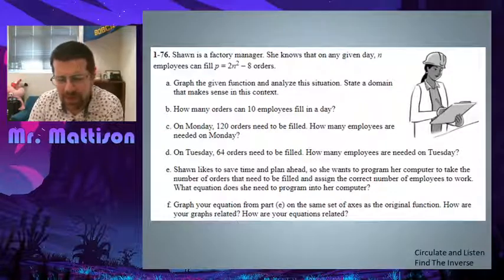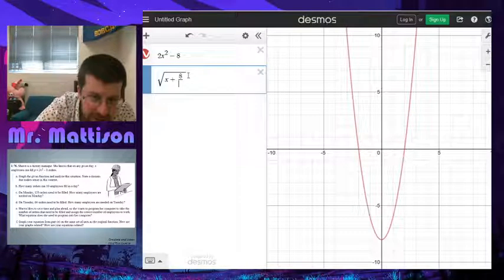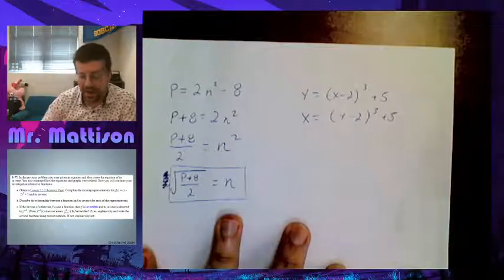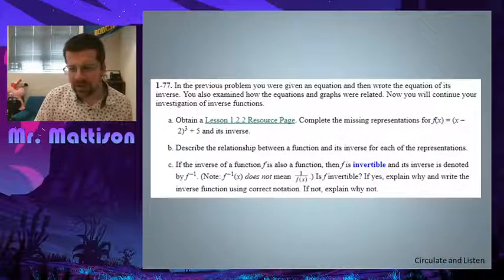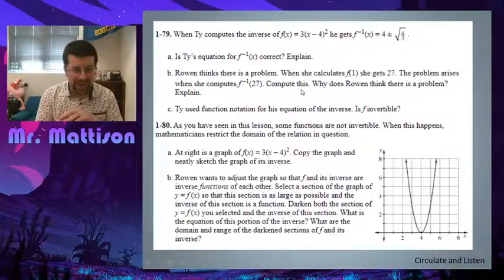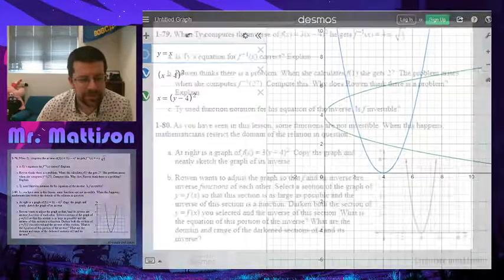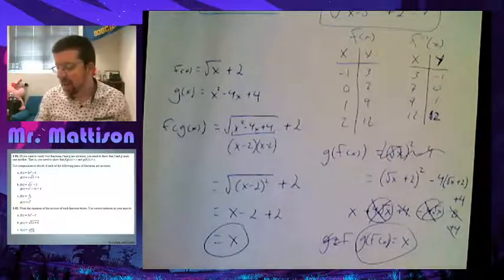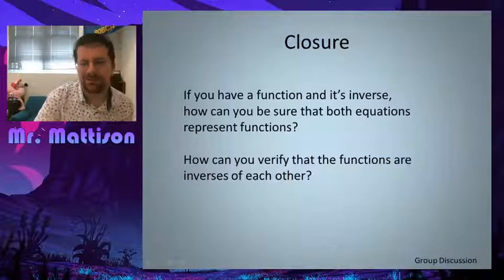PreCalc 1 2 2 Video